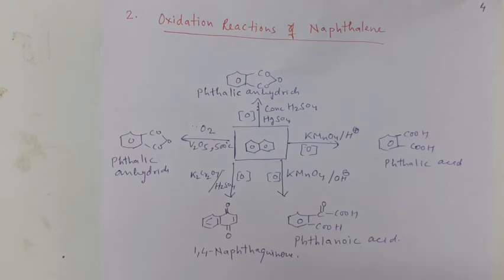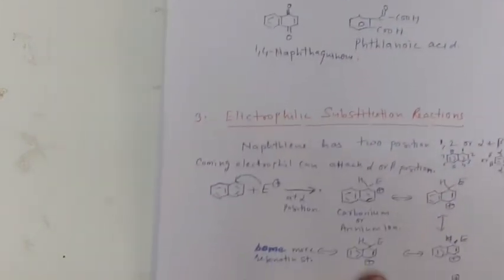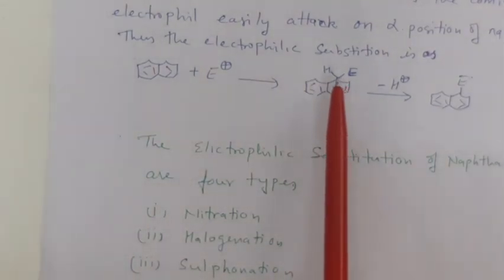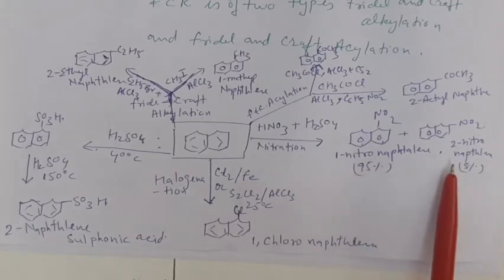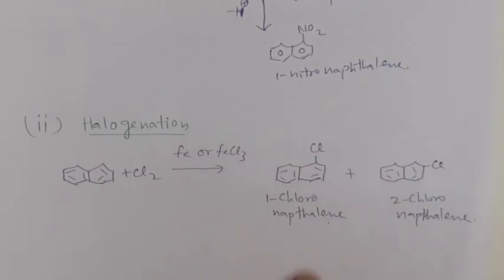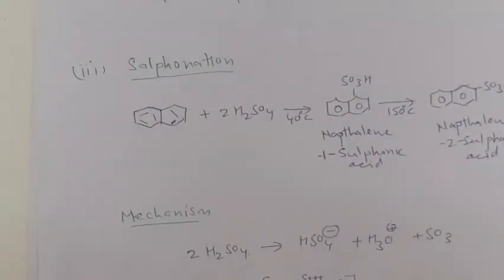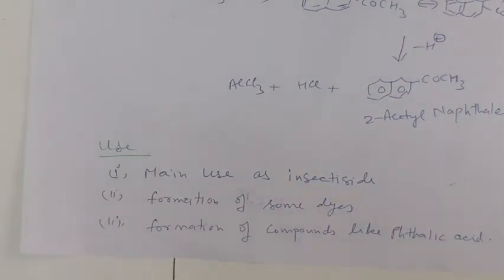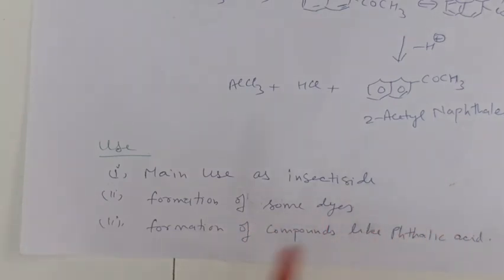Chemistry lectures by Dr. Sadhana Singh on oxidation reactions of Naphthalene